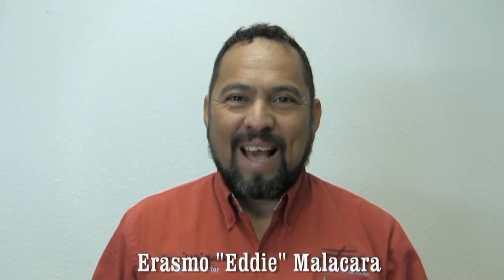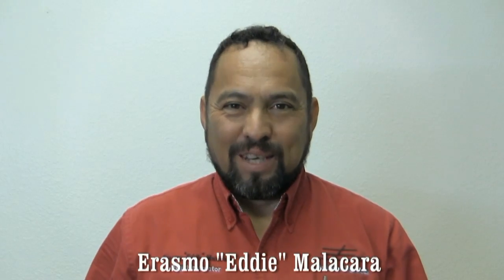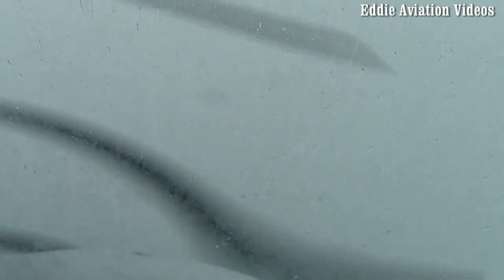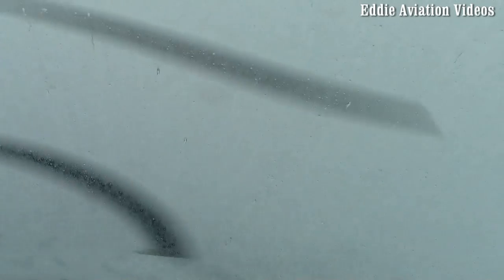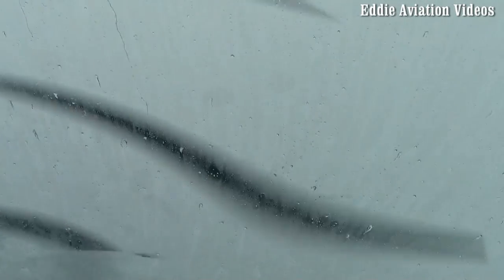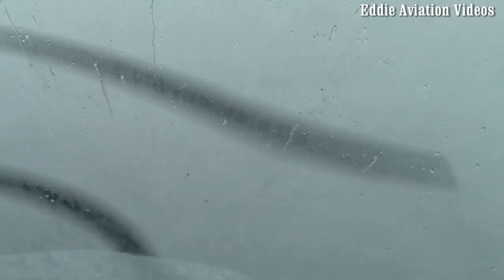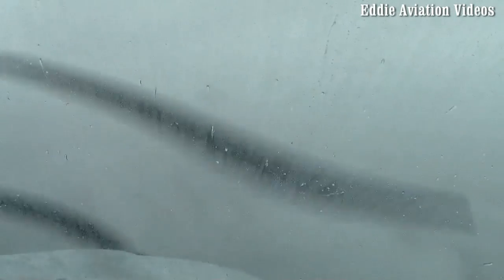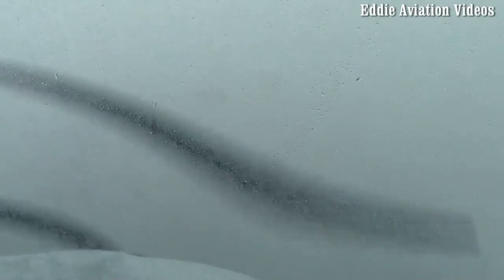Landing with low Instrument Meteorological Conditions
In this video we execute a ILS approach to runway 31 in McAllen Texas.